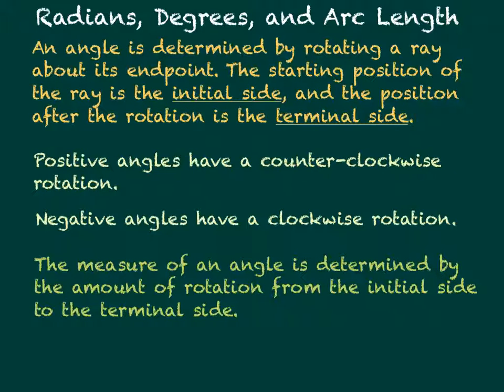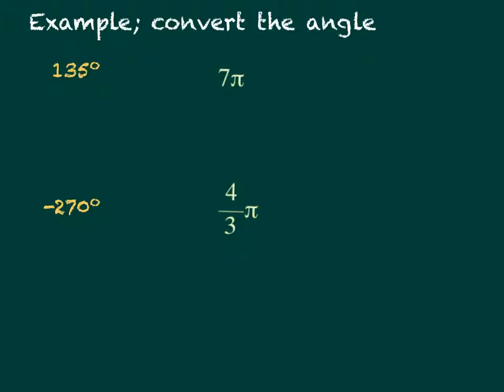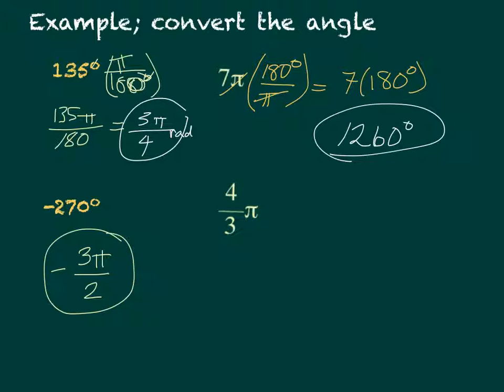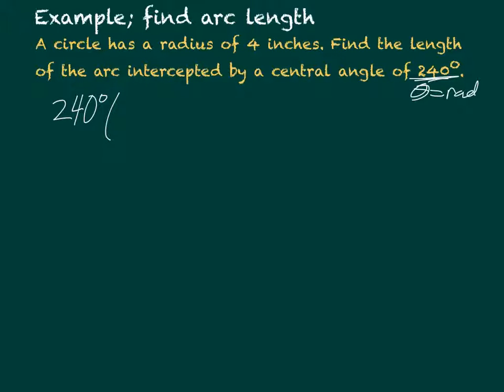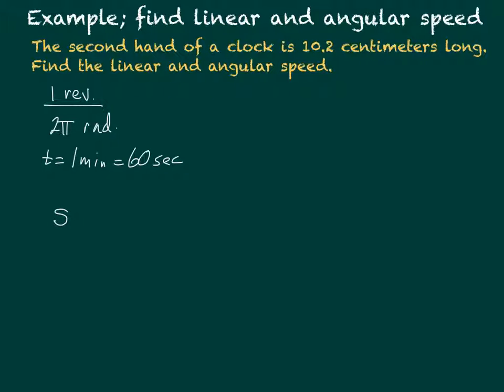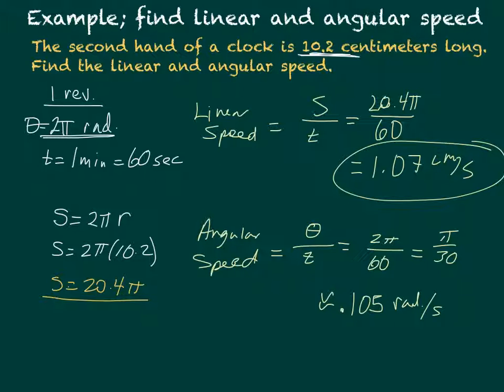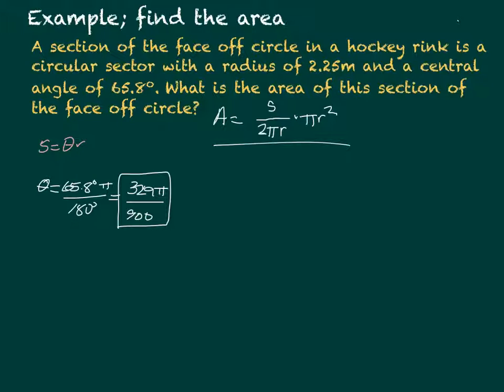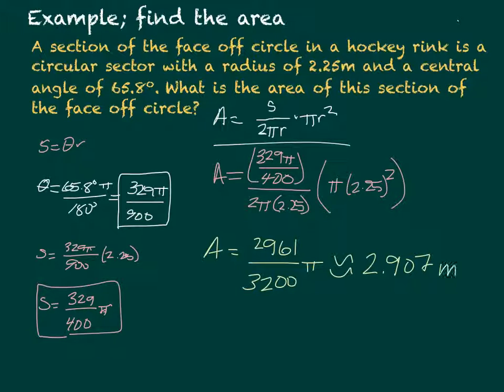Radians, Degrees, and Arc Length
Notes over radians, degrees, arc length, and linear and angular speed.